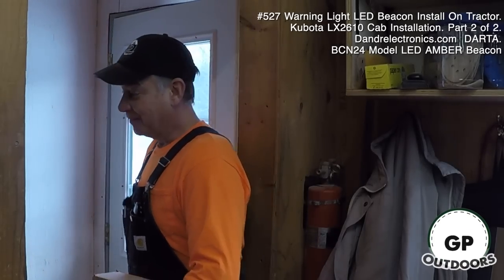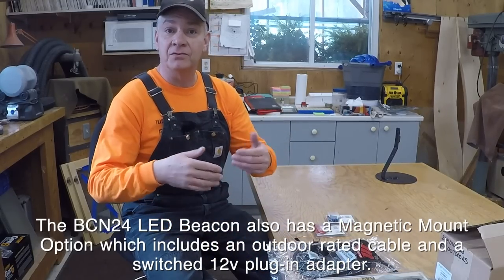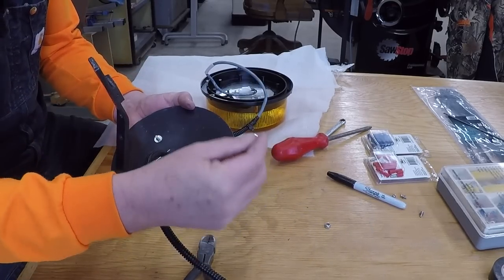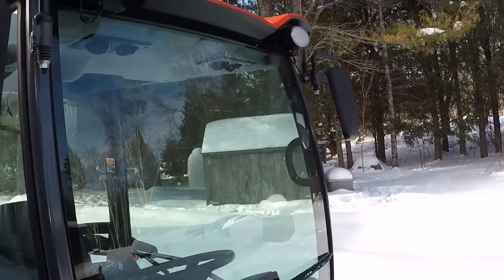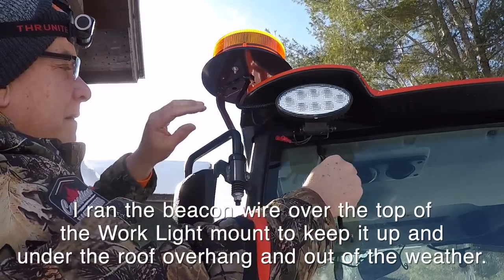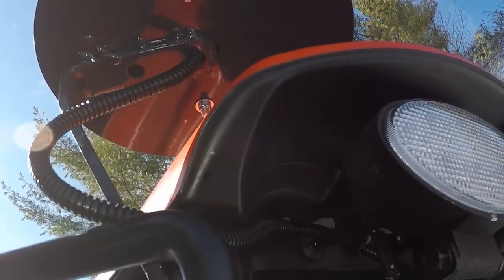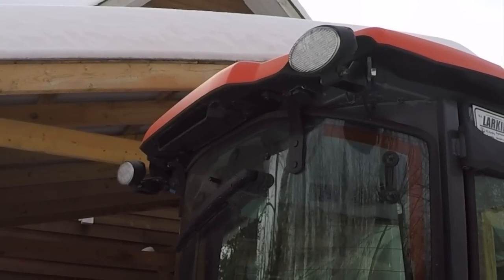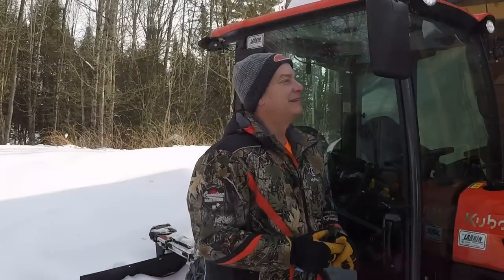527 BCN24 Warning Light LED Beacon Installation on Tractor. Kubota LX2610. Part 2 of 2 .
In this final Part 2, I finish the install of the LED Beacon on my Kubota LX2610 compact tractor.  The beacon is the BCN 24, made by D and R Electronics.